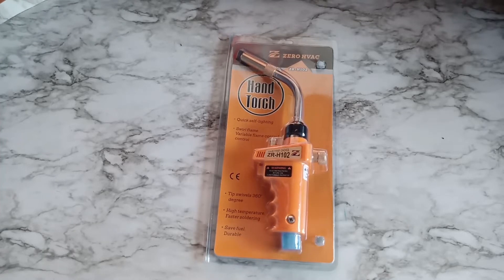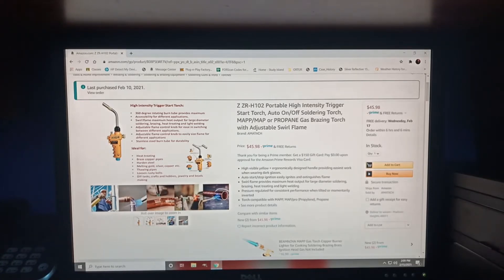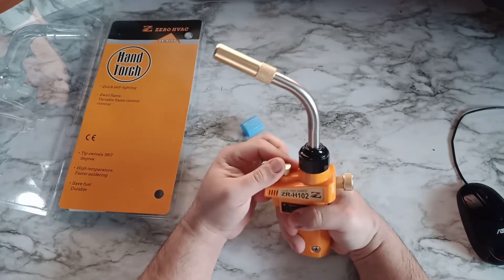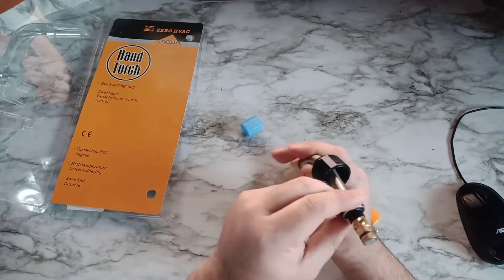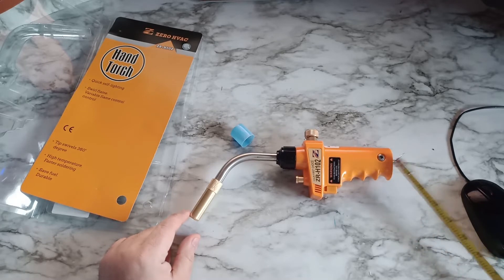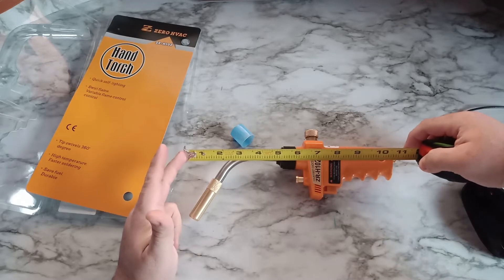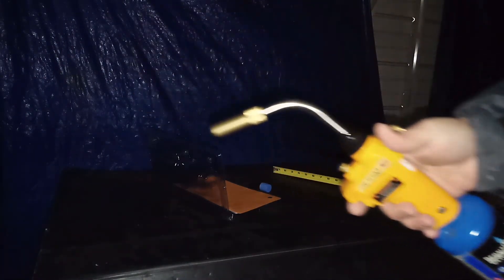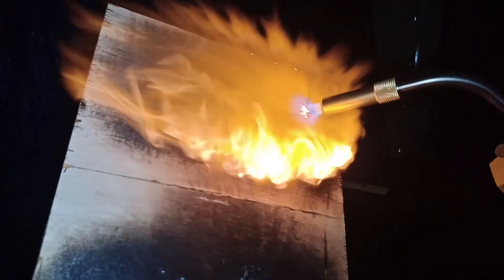Z ZR-H102 Portable High Intensity Trigger Start Torch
Z ZR-H102 Portable High Intensity Trigger Start Torch, Auto On/Off Soldering Torch, MAPP/MAP or PROPANE Gas Brazing Torch with Adjustable Swirl Flame